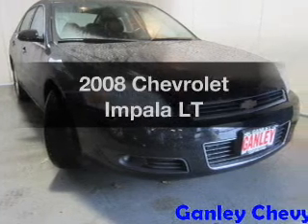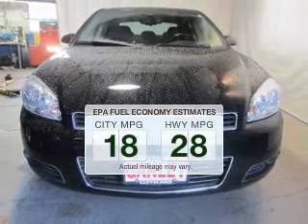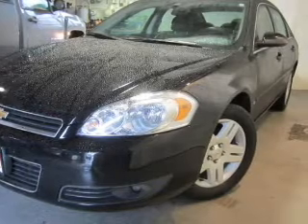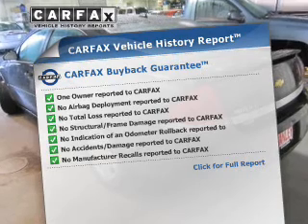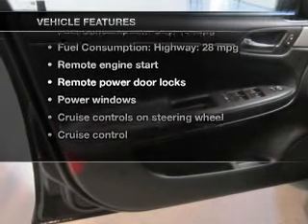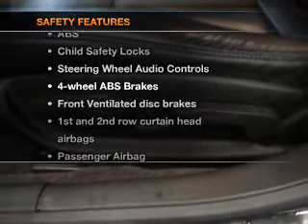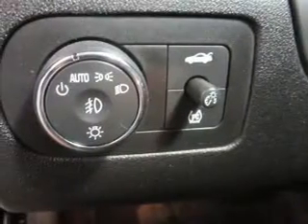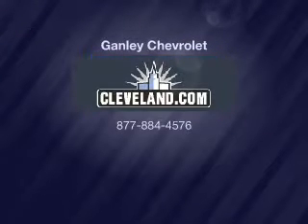2008 Chevrolet Impala - Cleveland OH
Year: 2008
Make: Chevrolet
Model: Impala
Trim: LT
Engine: 3.9 liter 6 cylinder 12 valve
Transmission: 4-Speed Automatic
Color: Black
Mileage: 71508
Address:
15315 Lorain Avenue